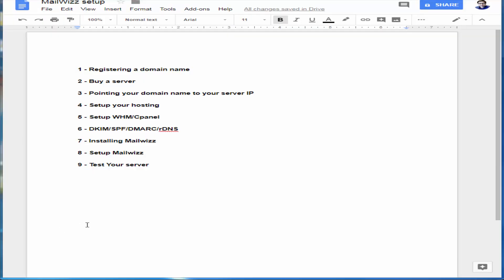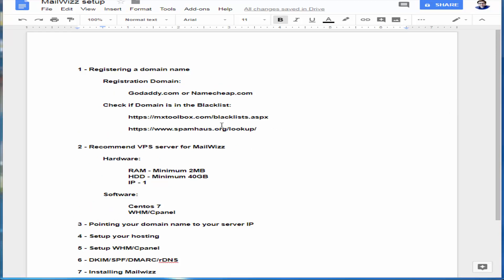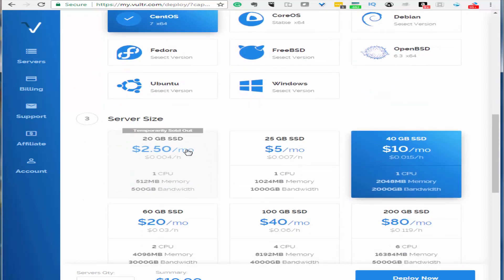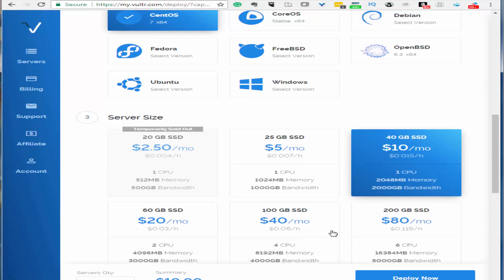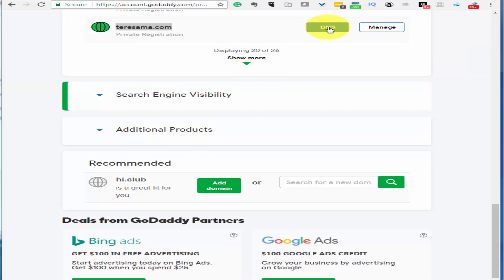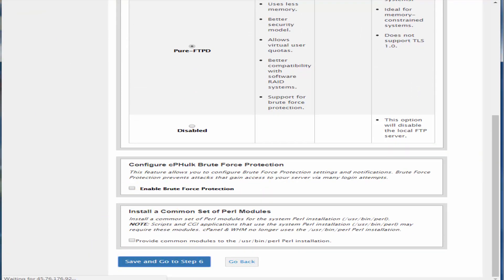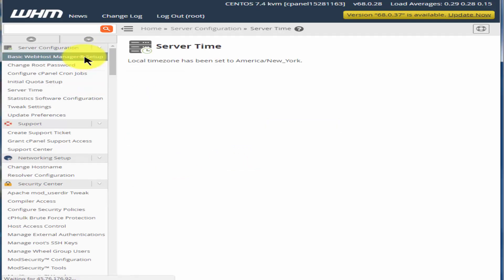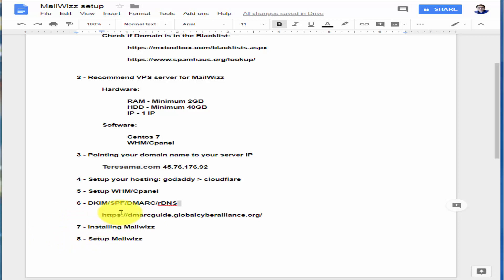Install MailWizz Part 1 of 2 Configure Domain VPS CPanel DKIM SPF DMARC rDNS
Part 1: Install MailWizz Part 1 of 2 : Configure Domain VPS CPanel DKIM SPF DMARC rDNS

Outline:

1 - Registering a domain name

 Registration Domain:

Godaddy.com or Namecheap.com

2 - Recommend VPS server for MailWizz

Hardware:

  RAM - Minimum 2GB
  HDD - Minimum 40GB
  IP - 1 IP

 Software:

  Centos 7
  WHM/Cpanel

3 - Pointing your domain name to your server IP

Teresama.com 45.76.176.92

4 - Setup your hosting: godaddy - cloudflare

5 - Setup WHM/Cpanel

6 - DKIM/SPF/DMARC/rDNS